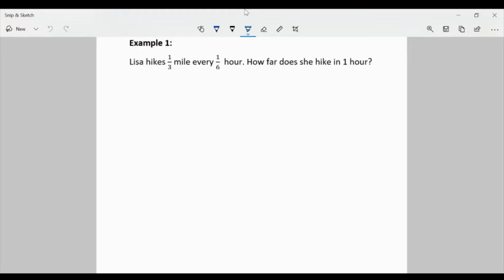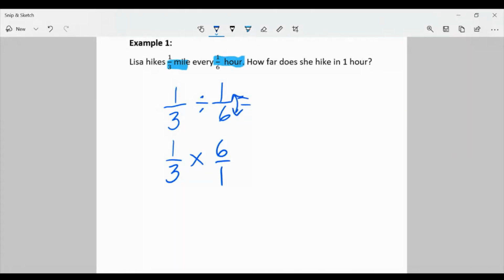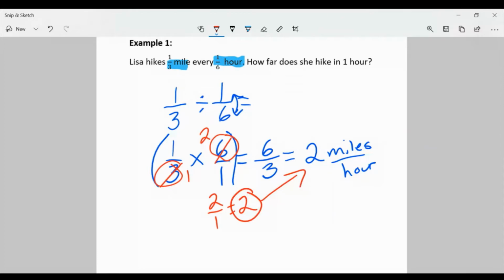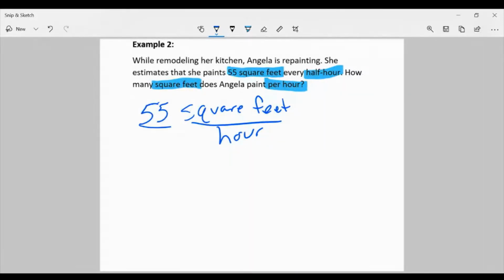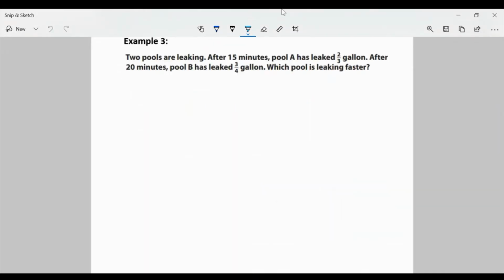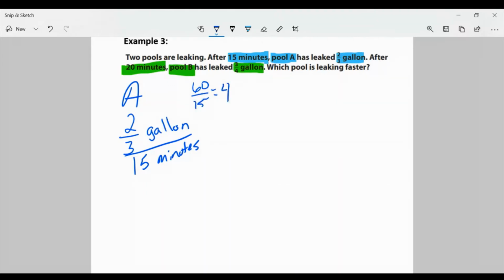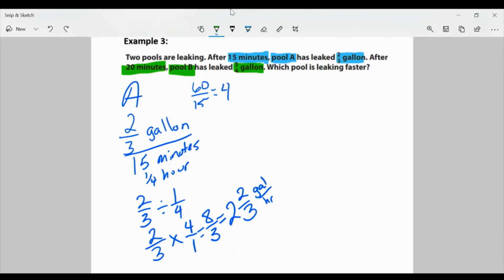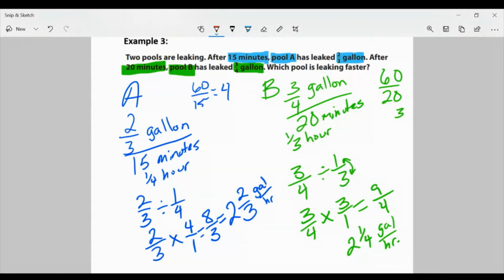Lesson 4.1: Unit Rates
Lesson 4.1 from 7th grade GO Math! Work Book.
Standards: 7.RP.1, 7.RP.2b
Instructional video lesson